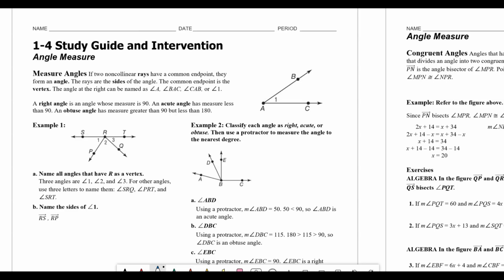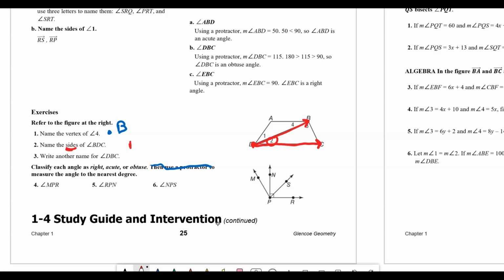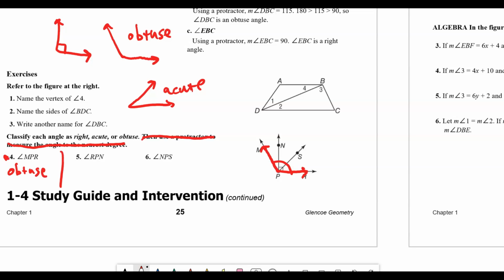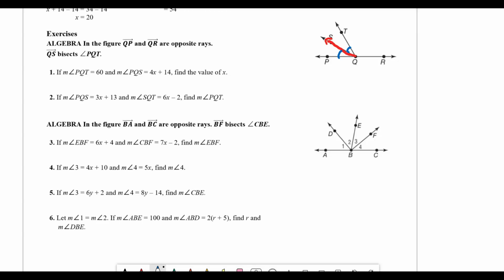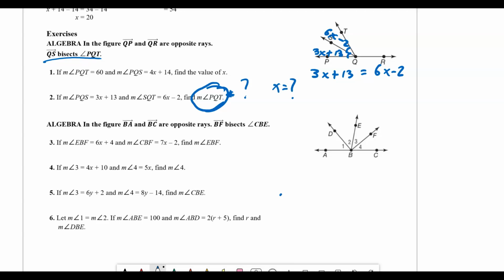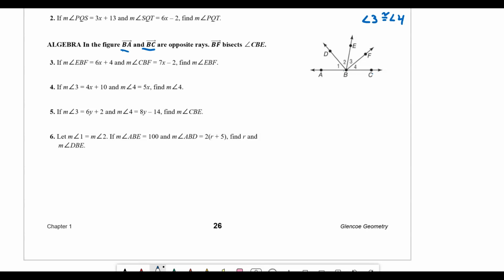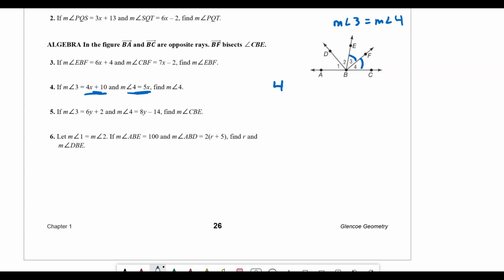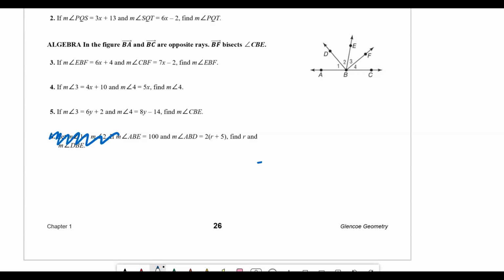1-4 Study Guide